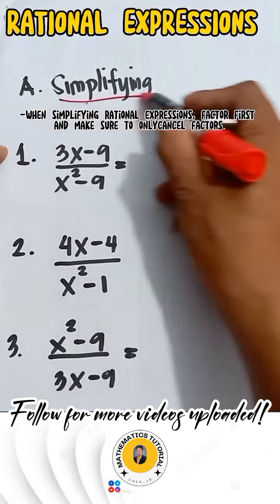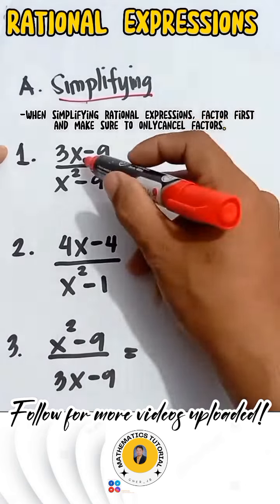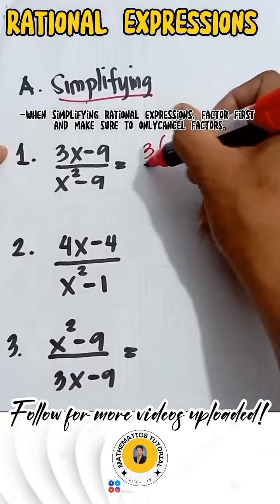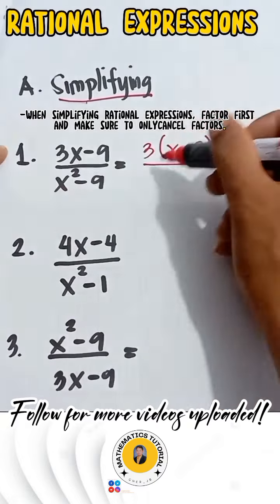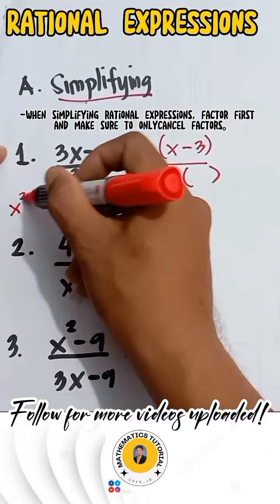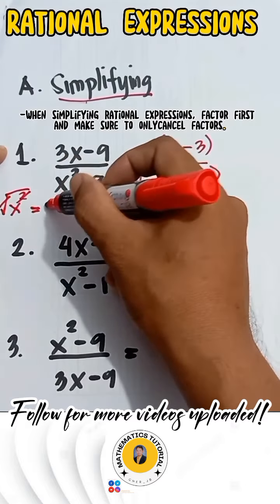Solving the Rational Expression is so amazing, I RECALL my high school days during math